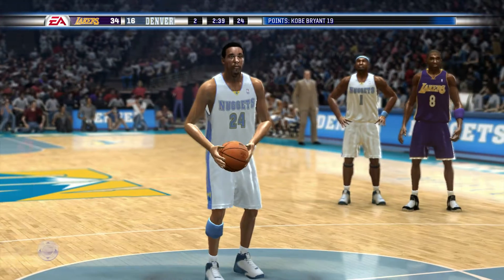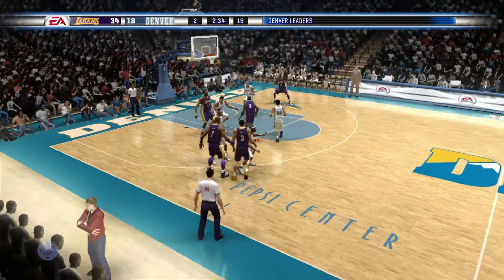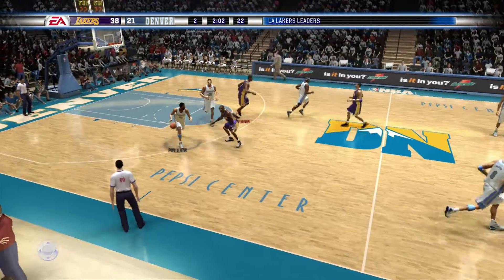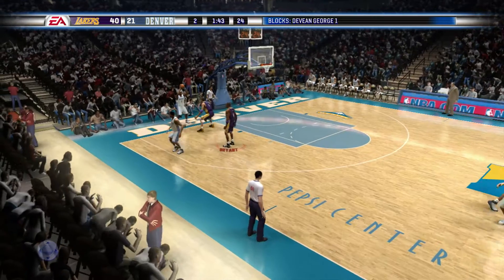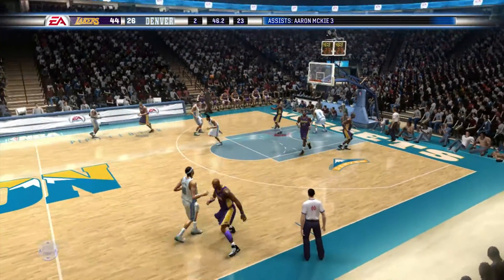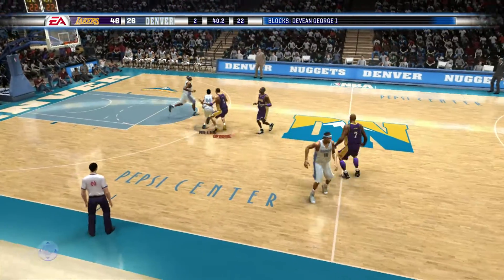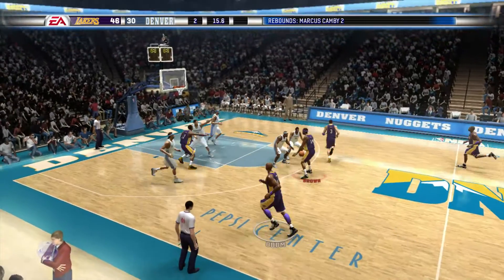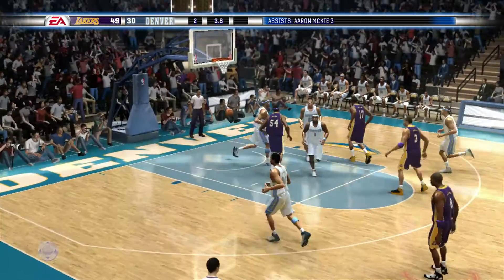How To Play NBA 2k21 - Xbox series X - Season Game 1 Part 2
xbox 360 xbox xbox one lebron lebron James